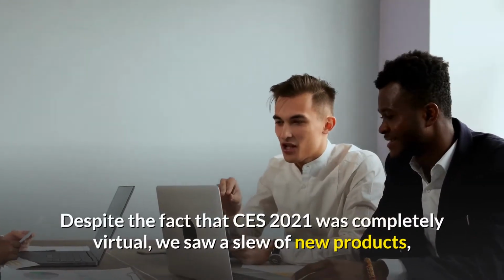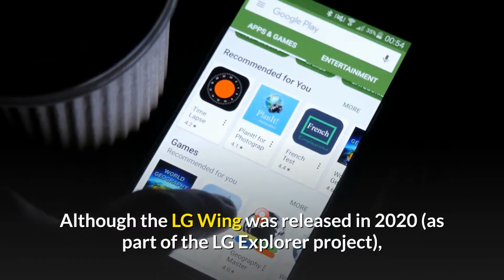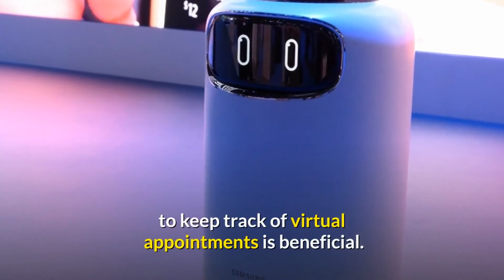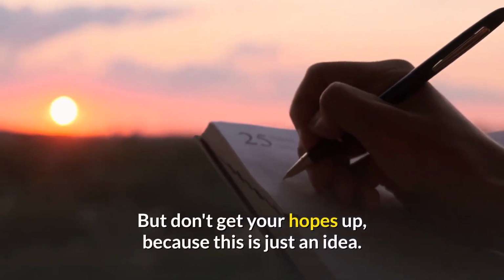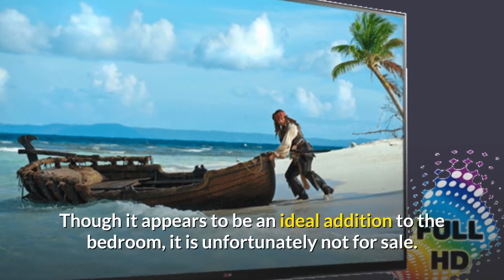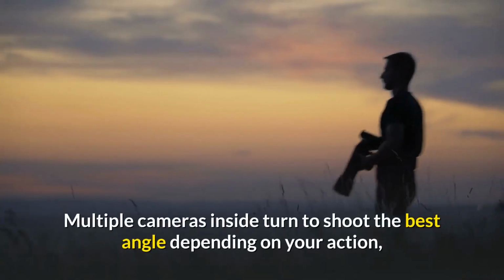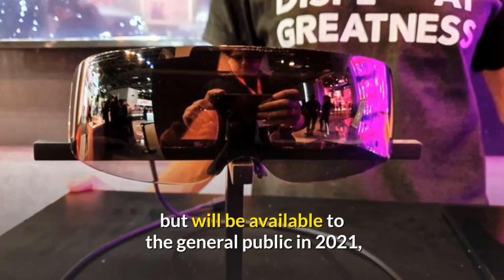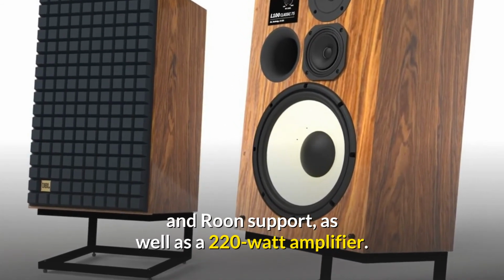Top 10 Devices We Saw At CES 2021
"Relive the excitement of the Consumer Electronics Show (CES) 2021 with our captivating video, '10 Devices We Saw at CES 2021.' Join us as we take you on a virtual tour of one of the largest technology events in the world and showcase the most impressive and groundbreaking devices unveiled at the show. From futuristic smartphones and cutting-edge wearables to innovative home appliances and mind-blowing gadgets, we'll introduce you to the top 10 devices that caught our attention and left us in awe. Discover the latest advancements, innovative features, and game-changing technologies that are shaping the future of consumer electronics. Whether you're a tech enthusiast, a gadget lover, or simply curious about the latest trends, this video is a must-watch to experience the incredible innovations showcased at CES 2021 and get a glimpse into the future of technology."